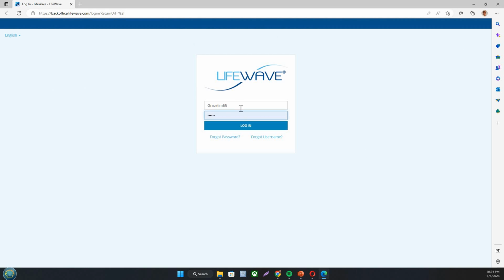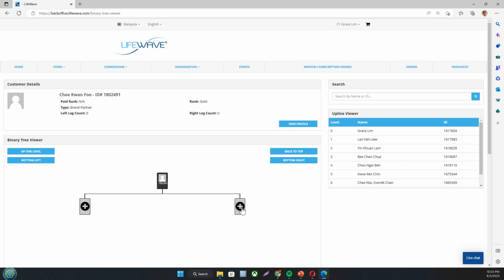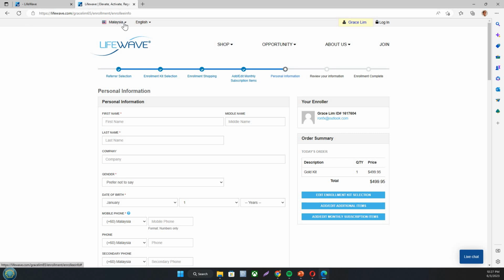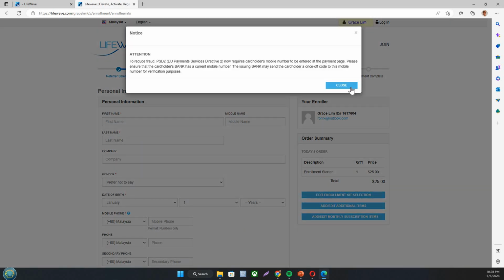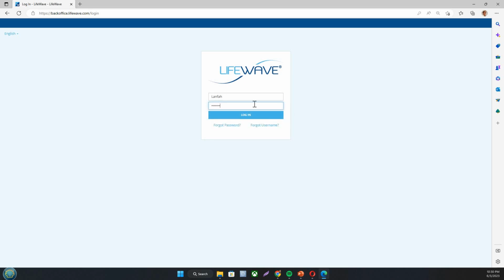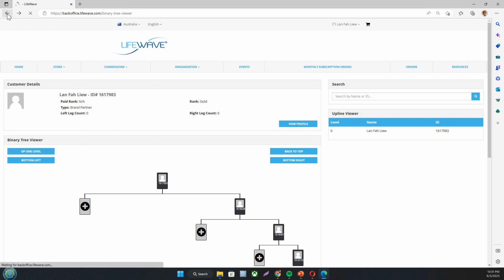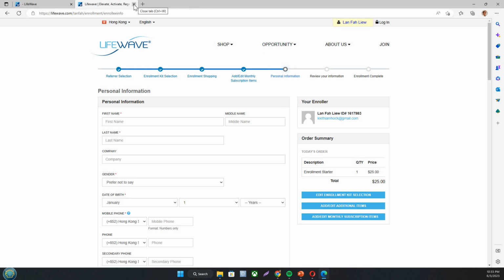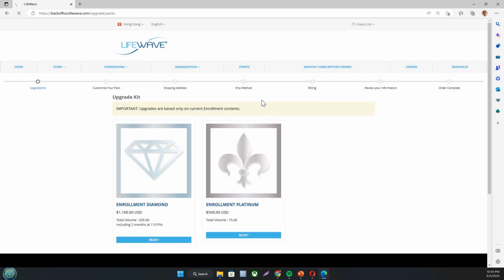HOW TO ENROLL A PERSON IN DIFFERENT COUNTRIES & SELECTING DIFFERENT SHIPPING OPTIONS - PART 2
This video shows you a step-by-step approach on how to enroll and register New LifeWave Brand Partners from different countries & choosing shipping options.

Hope this video can help you to expand and teach your team